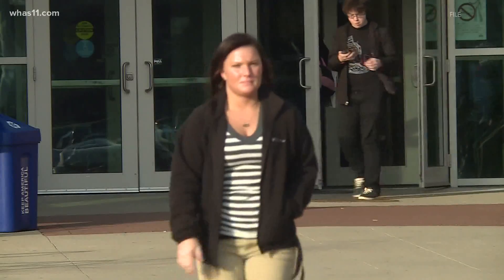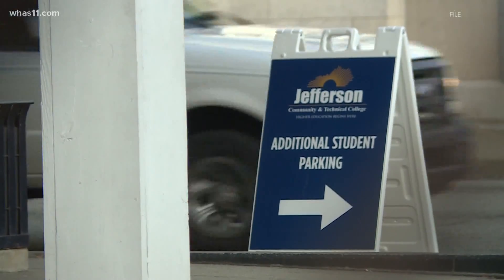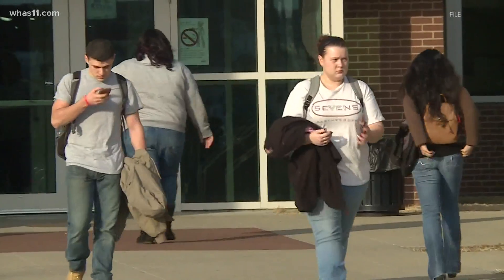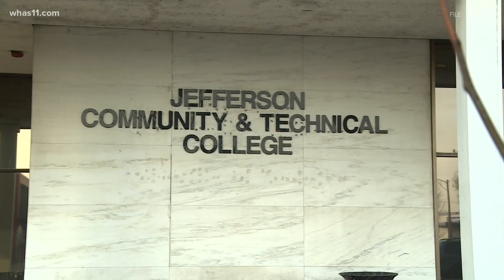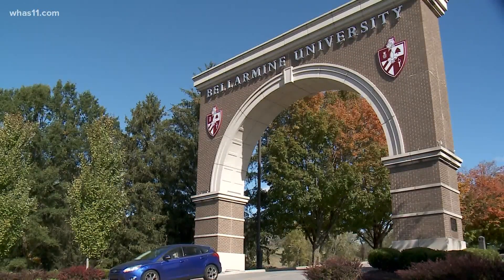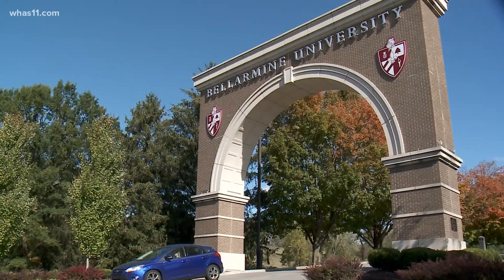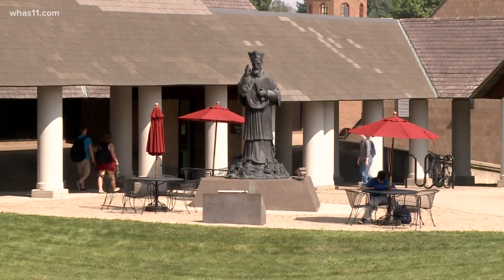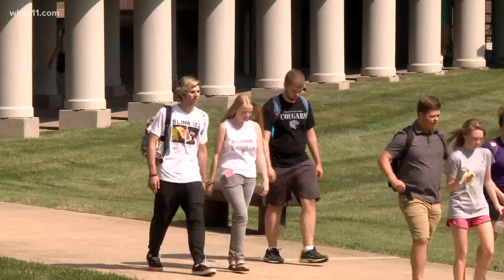New transfer option from JCTC to Bellarmine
The "Jefferson 2 Bellarmine" collaboration is an affordable college transfer option that allows J-C-T-C students to easily transfer their credits to Bellarmine... wi